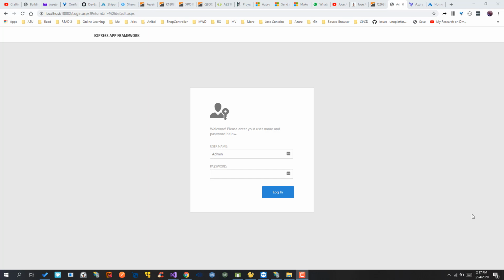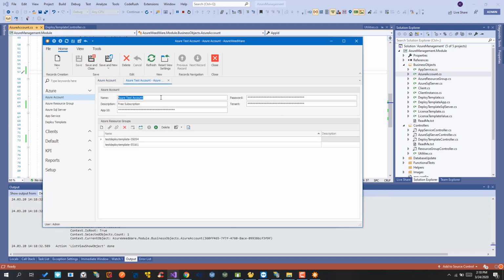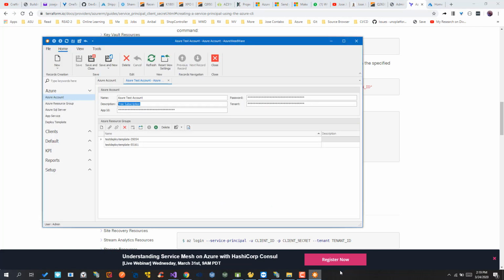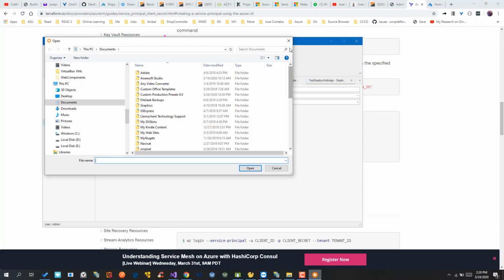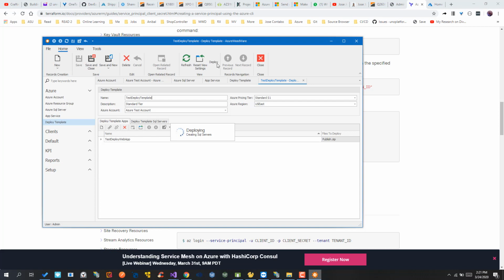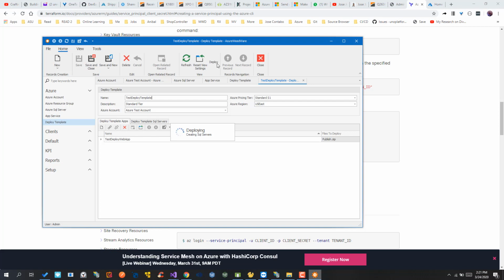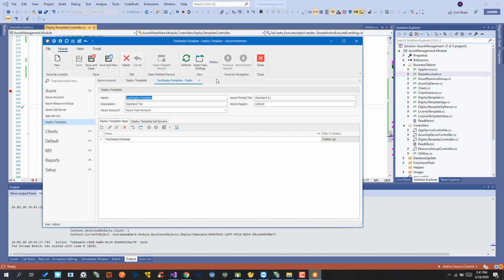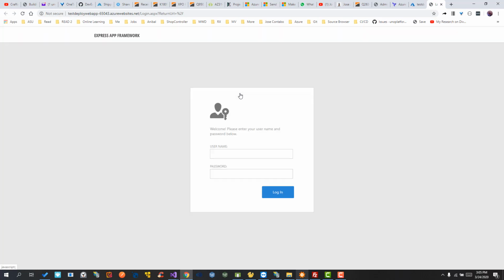XAF Web and Azure Deploy Tool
Proof of Concept of an Azure Deployment tool for XAF Web